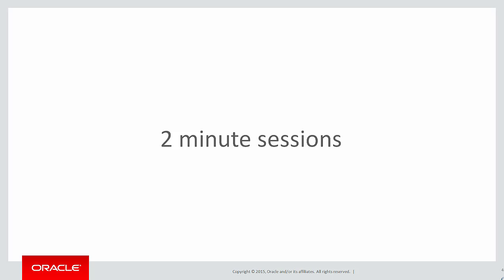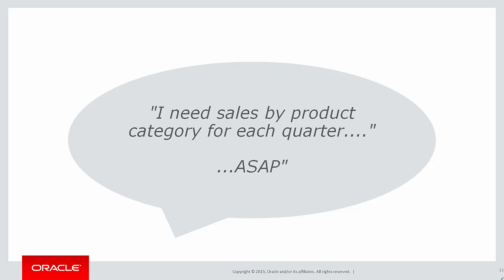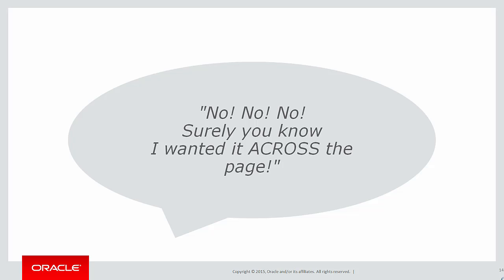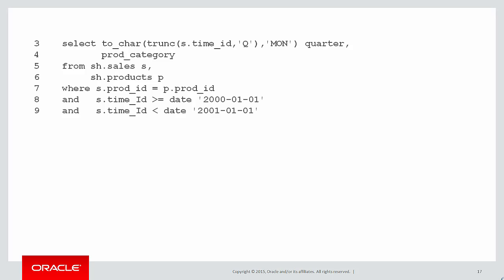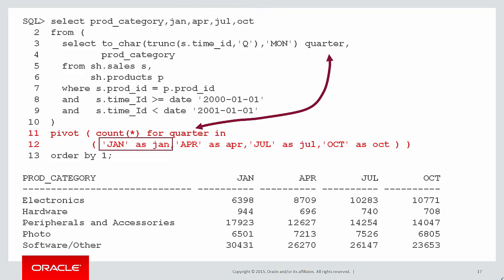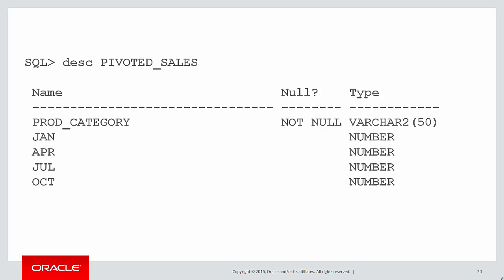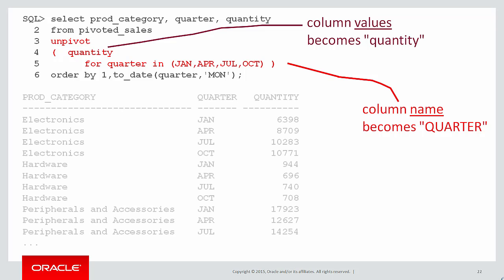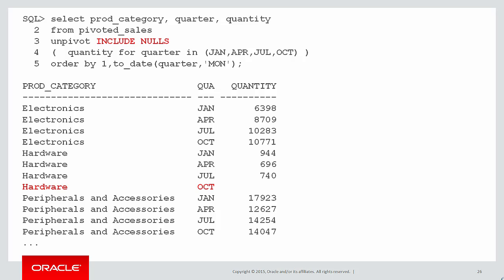KISS series on Analytics: 27 PIVOT and UNPIVOT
Welcome to the KISS video series. Solving problems that typically required complicated SQL in the past, that can now be easily solved with Analytic SQL syntax. We are now looking at functions that are not specifically analytics, but they are present in the Data Warehousing Guide in the SQL for Analysi s chapter.

In this session we look at how to transpose rows to columns, and columns to rows, using PIVOT and UNPIVOT.